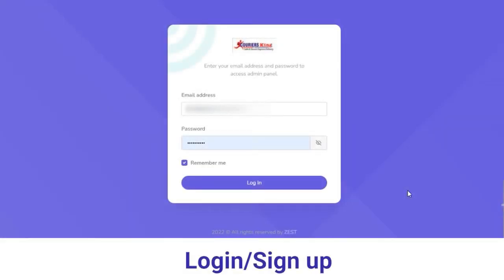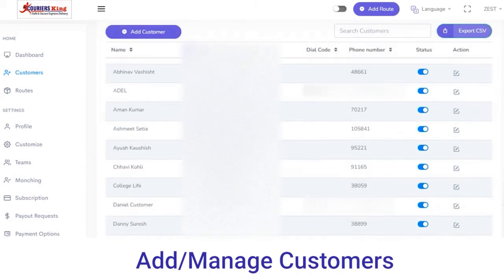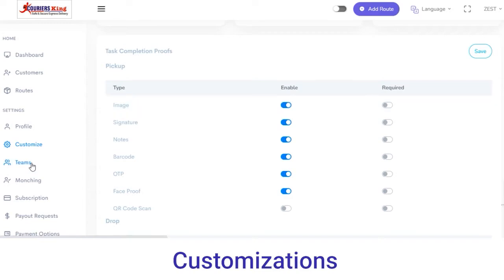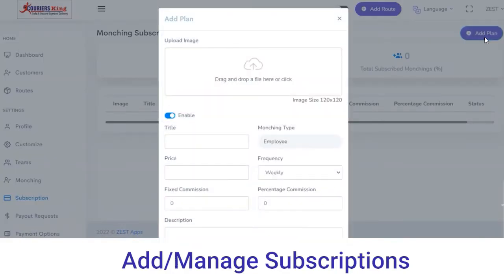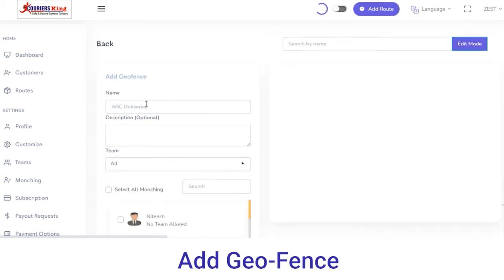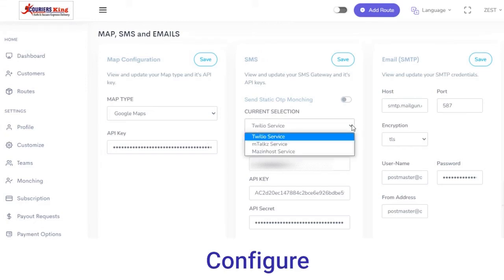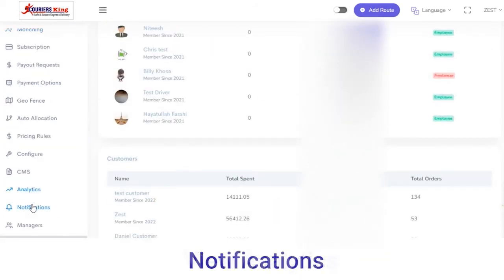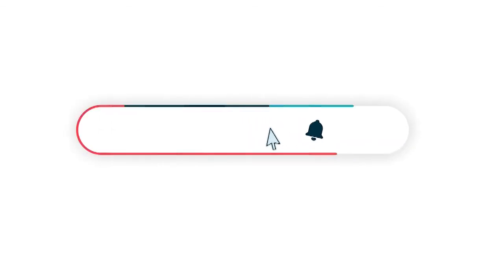White Label Delivery App - Admin Panel (Live Demo) | Launch Your Pickup Delivery Service App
Looking for a perfect White Label Delivery App for your pickup and delivery business?
Get a free demo of our On-Demand Pickup Delivery Service app

What does it take to build a successful delivery business?
A visionary mind, a right entrepreneurship mindset, and a reliable delivery app development company that can convert your ideas into reality.

We at Code Brew present a complete White Label Delivery Solution for Pickup Delivery Businesses around the world. It's a complete on-demand delivery tech suite that includes:

White Label Ordering Website & Apps for Customers
White Label Delivery Agent App
Delivery App + Admin panel

Time Stamps
00:00 - Intro to our White Label Delivery Solution
00:13 - Login
00:33 - Delivery Admin Dashboard
00:45 - Manage Customers
01:58 - Manage Delivery Teams
02:40 - Subscriptions & Payments
03:30 - Geo-Fence
03:44 - Auto Allocation
04:21 - Configure
04:33 - CMS Page
05:14 - Analytics
05:25 - Notifications
06:00 - How to Launch Your Own Pickup Delivery Service App?

Do you need a branded White Label Pickup & Delivery Solution for your business?